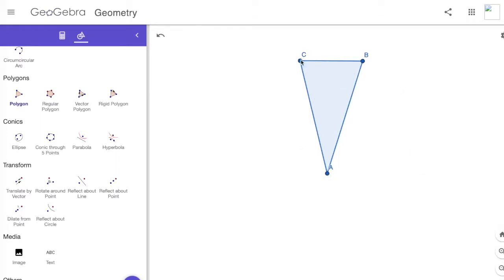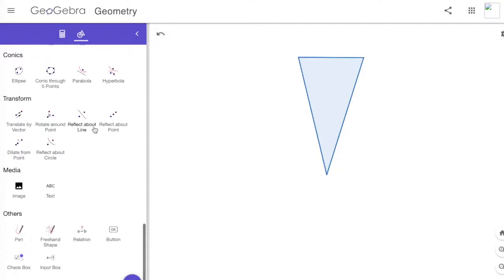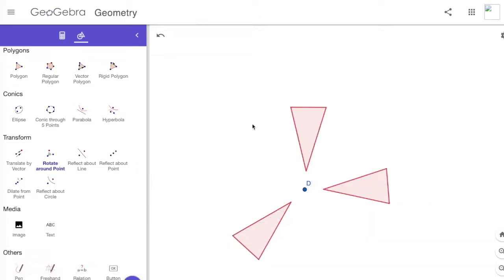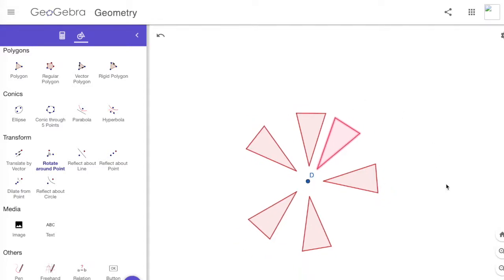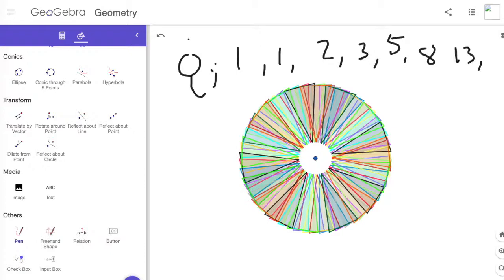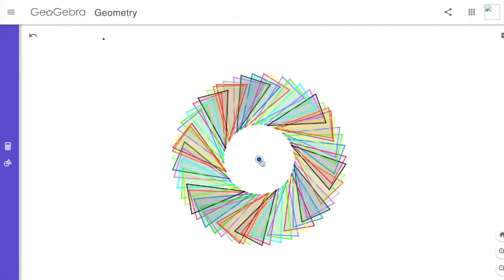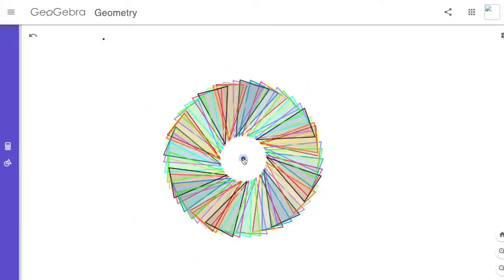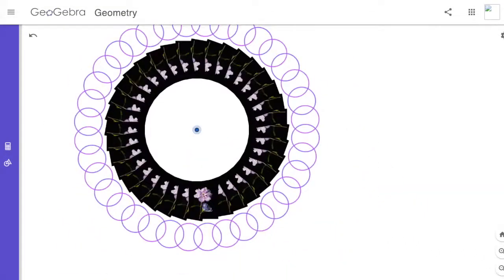How a Rose Grows - Rotations of 137.5 degrees to make a fibonacci spiral - on a Geogebra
When you understand that the rose and many other plants grow using the fibonacci spiral and the math behind it, it allows you to see the pattern a rose, a sunflower, or other shapes.

The spiral pattern comes from the sequence:

0,1,1,2,3,5,8,13,21,34,55,89,144.

You get the next term by adding the two that came before it.

That would mean a proper rose would do 55, 144, or even 233. I believe I did over 55, but lost count. The reason I used different colors was not for artistic purposes - it was helping me to keep track of where my last rotation left off.

I hate that it's called fibonacci's spiral - because it was first used by us at least in Egypt - but it is all over nature. So really, if we are fair, it is the Creator's spiral - or the Space Spiral - since the things that grow using it came from the Comets and other items dropped from space. Given that we forget, earth is in space, it's not as scary as you first think.